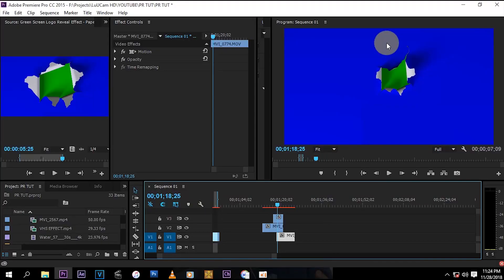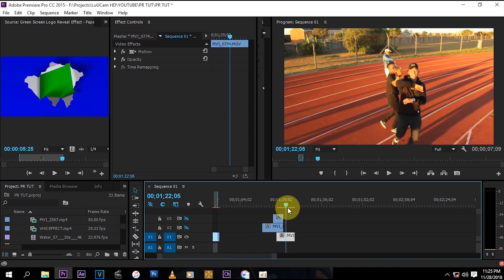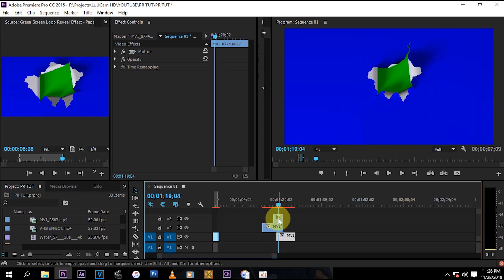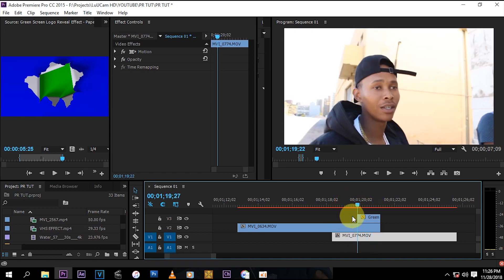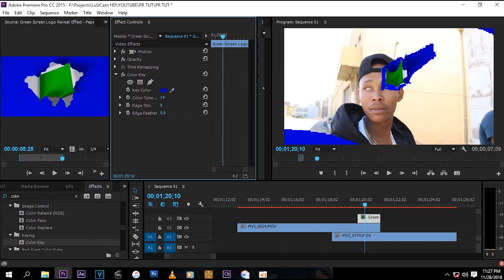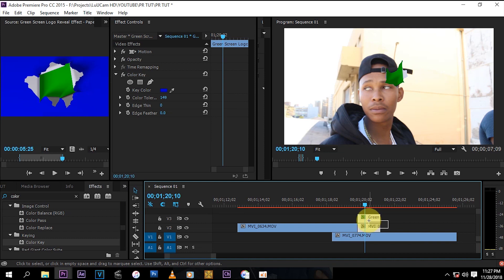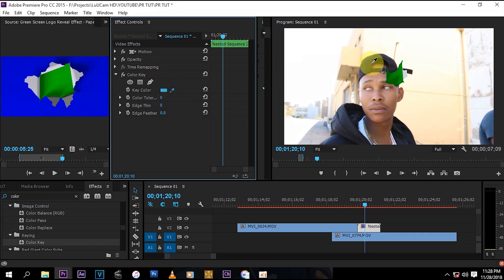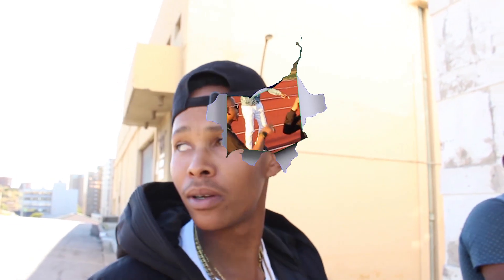HOW TO DO THE PAPER RIP TRANSITION (LONE WOLF) EFFECT USING PREMIERE PRO CC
Today i will be showing you how to do the popular lone wolf  paper rip effect.
If you have any questions regarding this effect or anything really just
If you liked this video and find it helpful please dont forget

GEAR : CAM

MEMORY CARDS